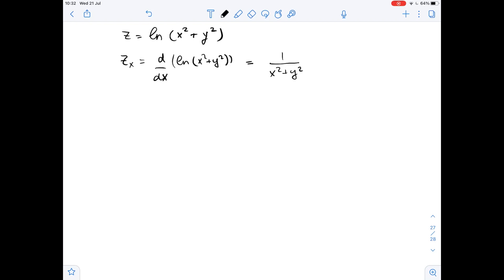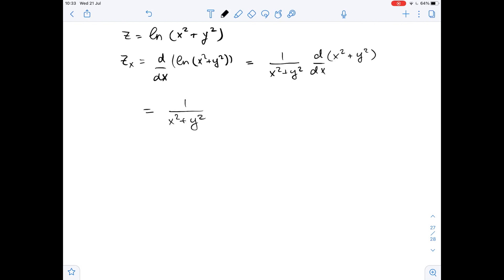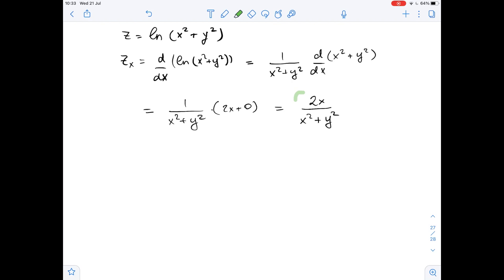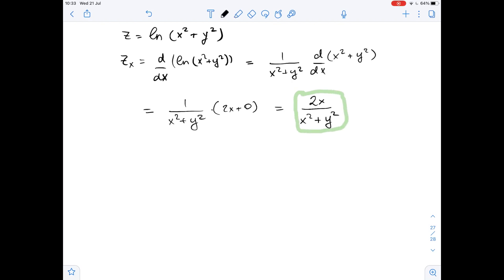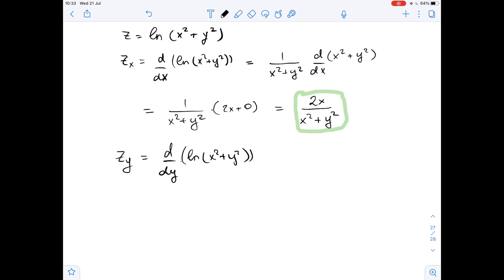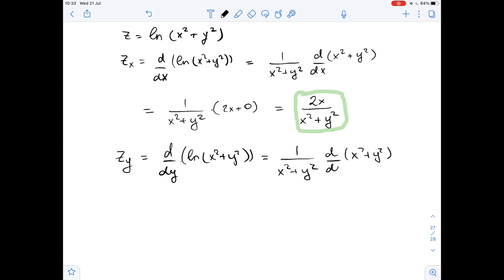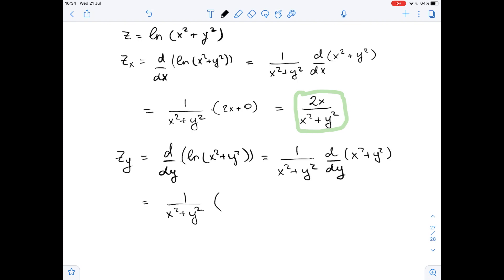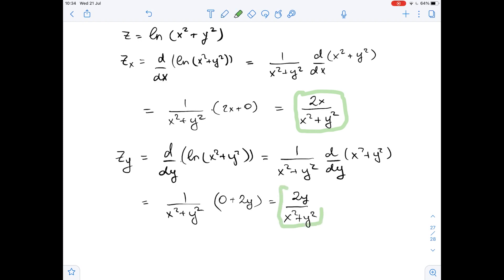Find both first partial derivatives. z = \ln(x^{2}+y^{2}) | Plainmath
Solution to Calculus and Analysis question: Find both first partial derivatives. z = \ln(x^{2}+y^{2})